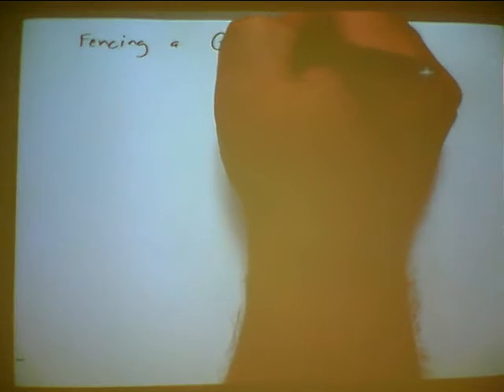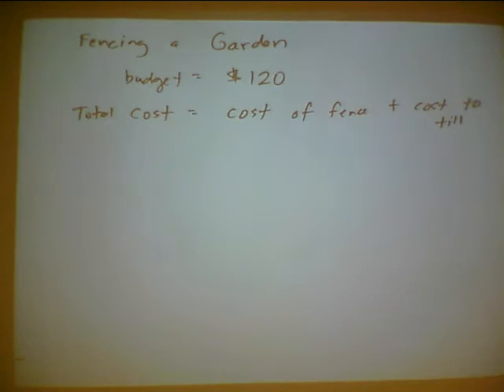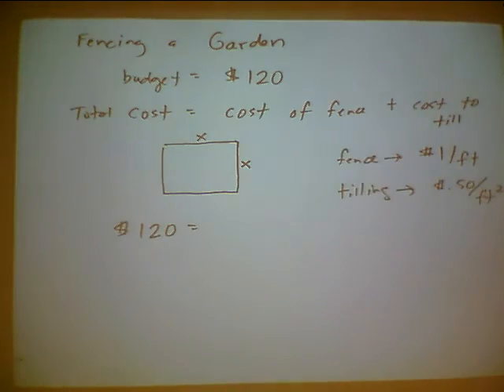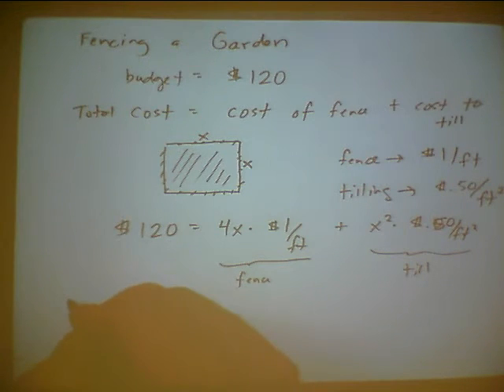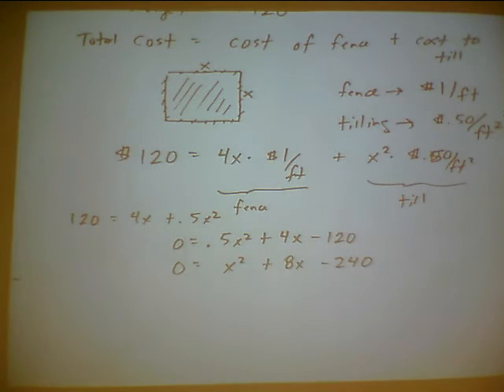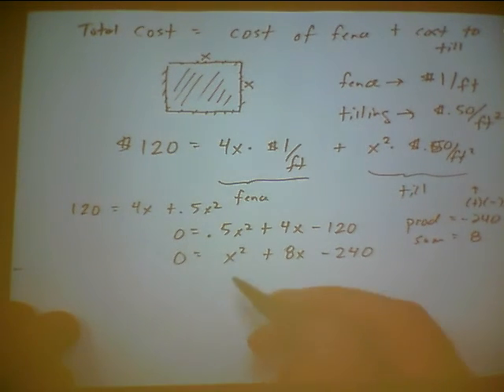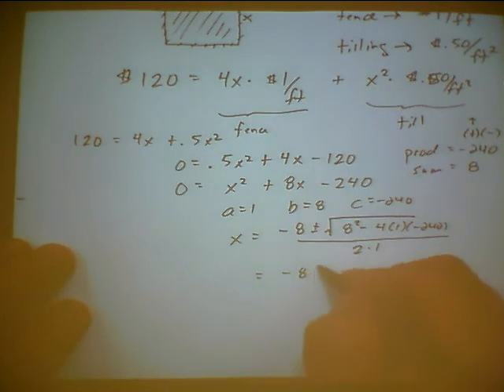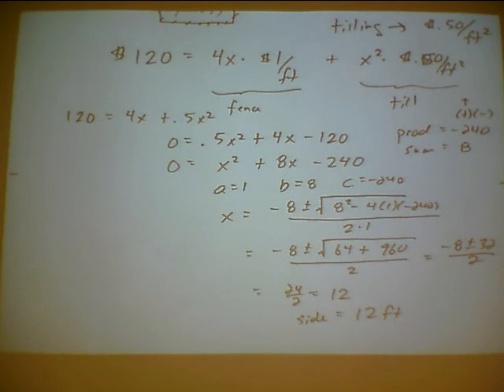MATH136 Section 2.3 Fencing a Garden Story Problem